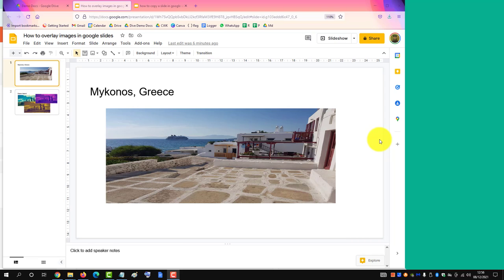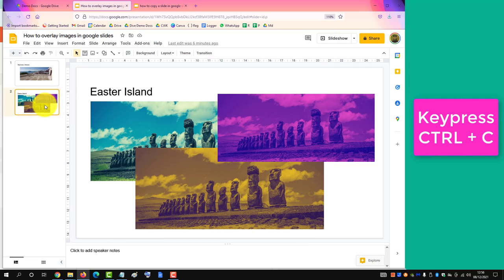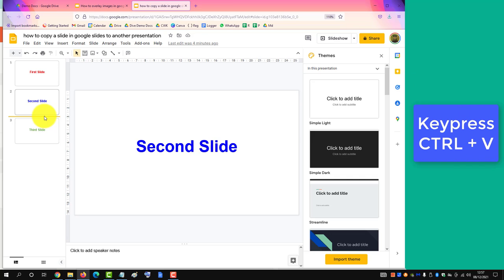How to Copy a Slide in Google Slides to Another Presentation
This video will show you how to copy one slide from one Google Slides presentation to another Google Slides presentation.